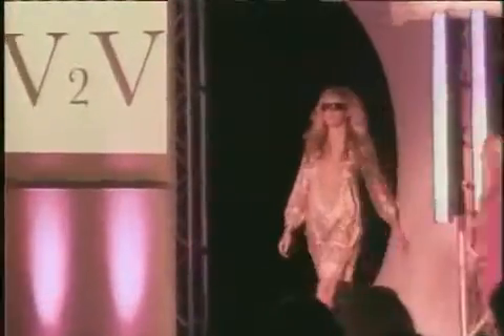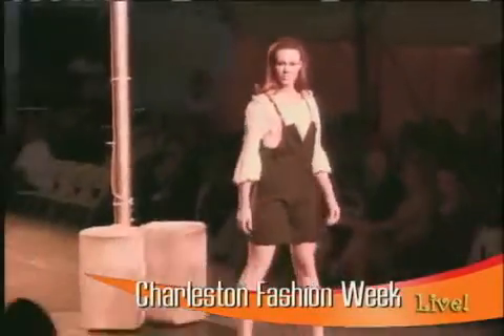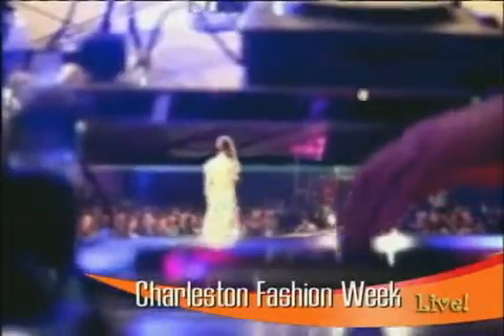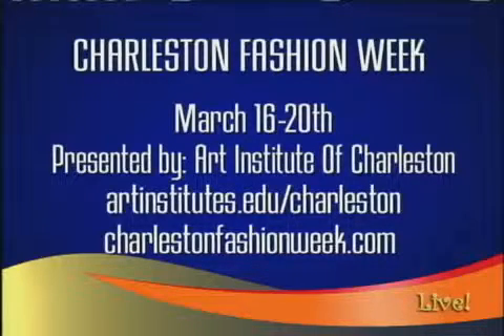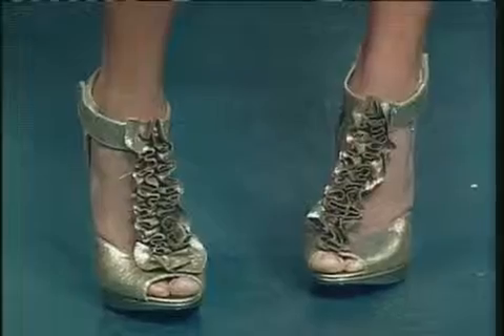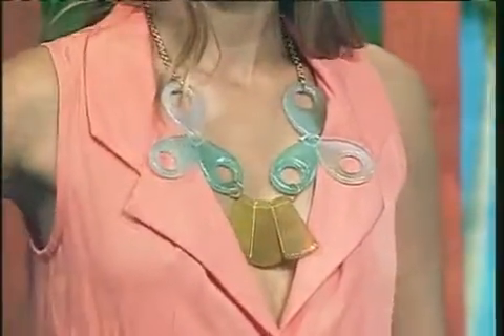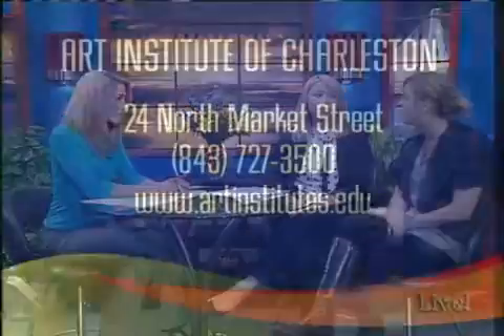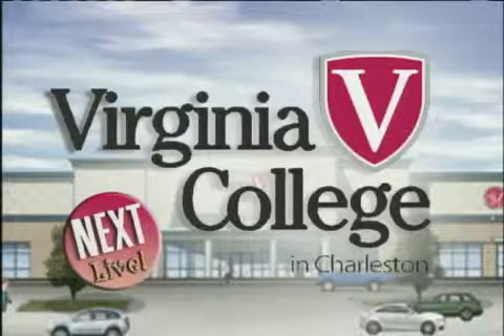CHARLESTON FASHION WEEK 2010.MP4